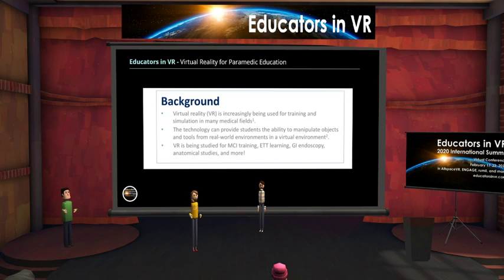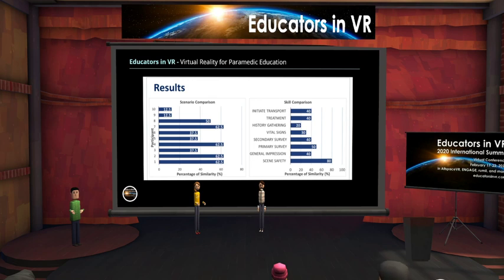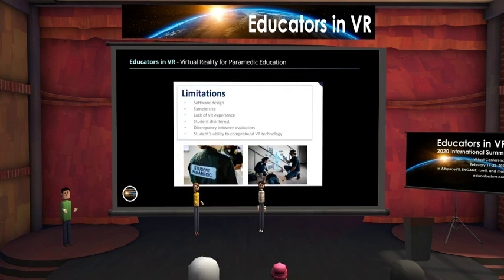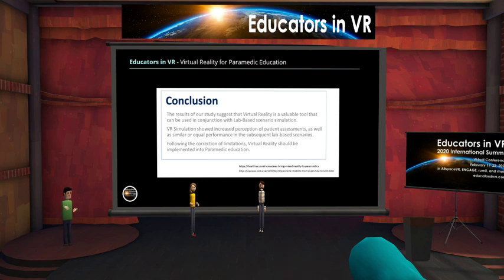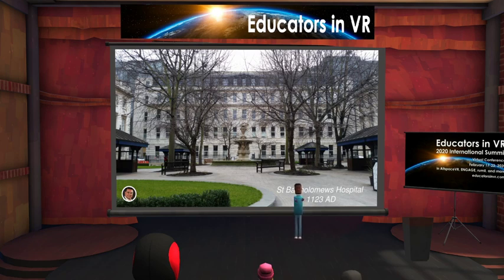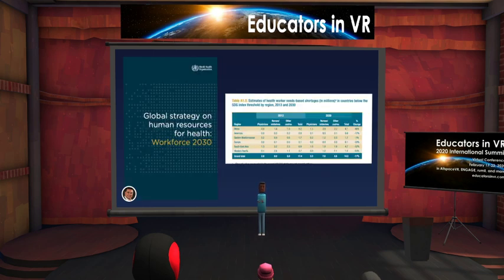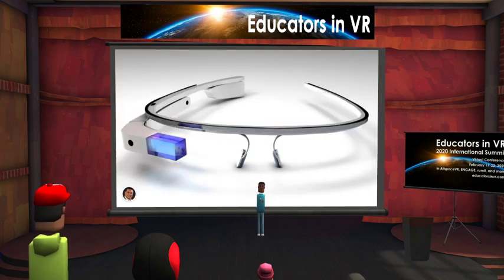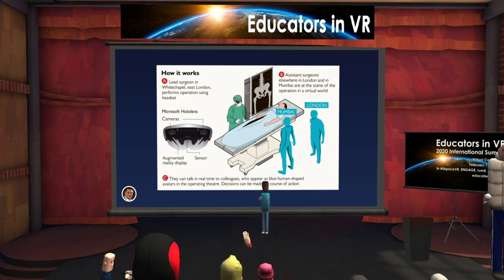Virtual Reality for Paramedic ... (Lydia Abel) and VR and Global Medical ... (Professor Shafi Ahmed)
Two videos {CONSIDER SPLIT; DESCRIPTIONS NEEDED}:

(1) 0:00 - Virtual Reality for Paramedic Education (Lydia Abel)
(2) 32:43 - VR and Global Medical Education (Professor Shafi Ahmed) FLAG